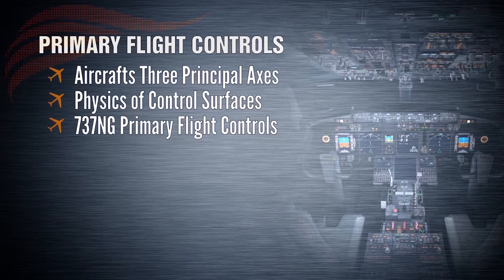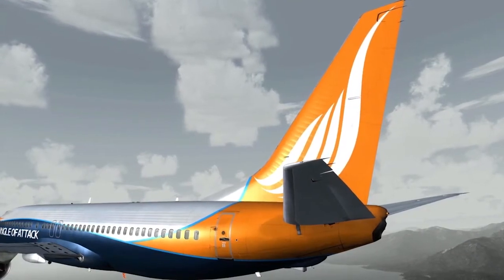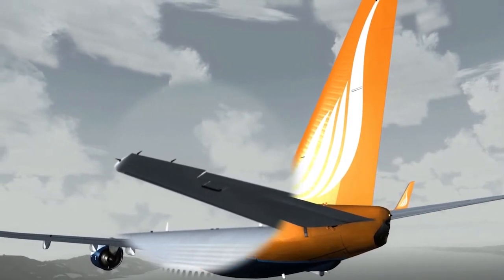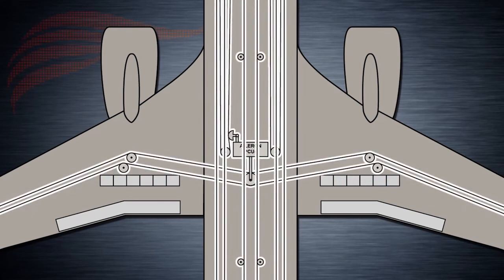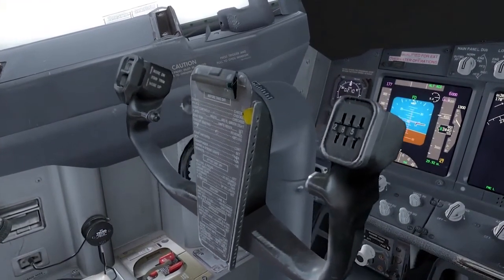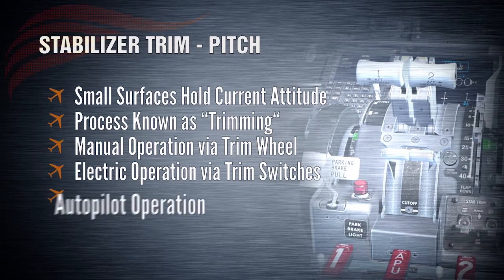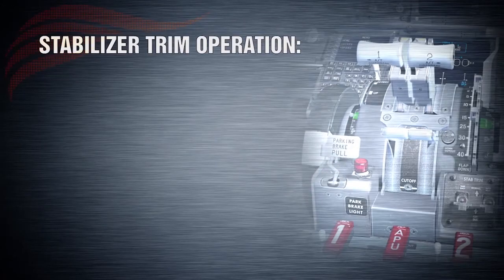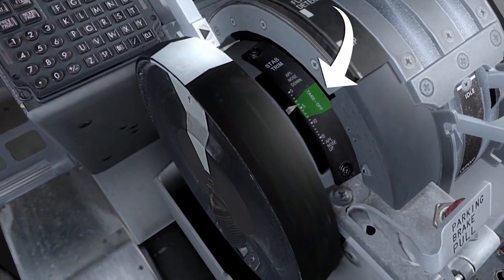B737 Primary Flight Control Part1